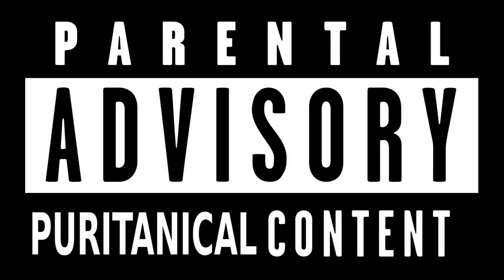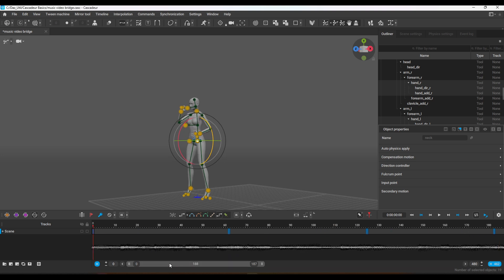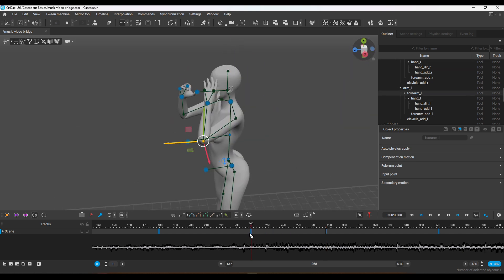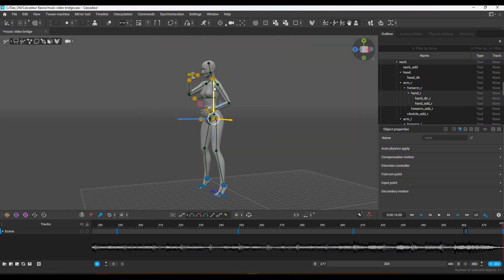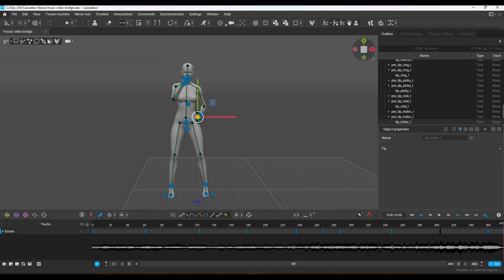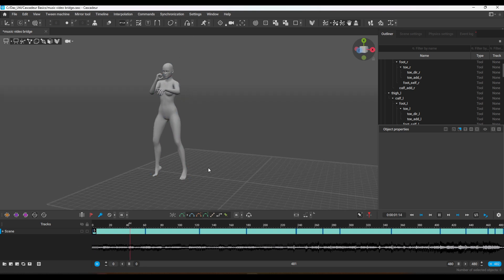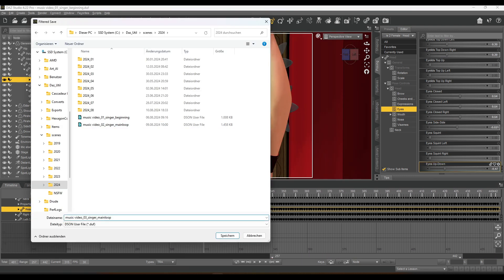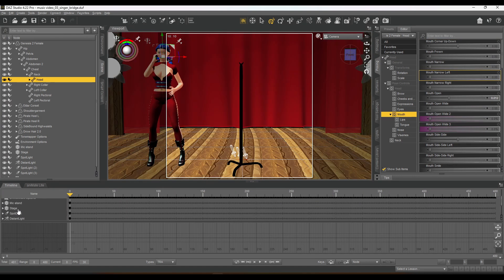Animating a music video in Cascadeur (part 3)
Hey there,
next part of the video, i worked on the animation for the bridge, my favorite part of the song.
There is the Daz animation as well, but most of it is made in Cascadeur.

0:00 Cascadeur Part 1
5:22 Choreography
5:39 Cascadeur Part 2
8:03 Daz Studio
10:39 Low Res Animation